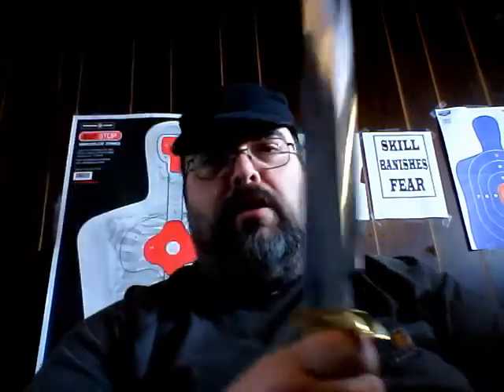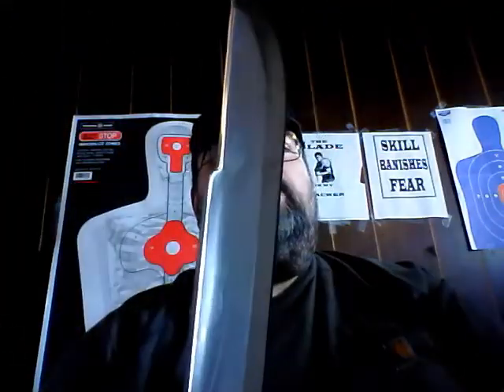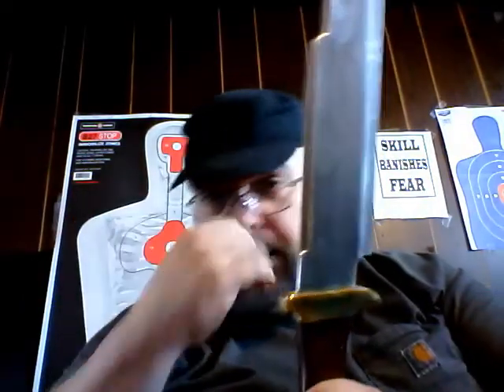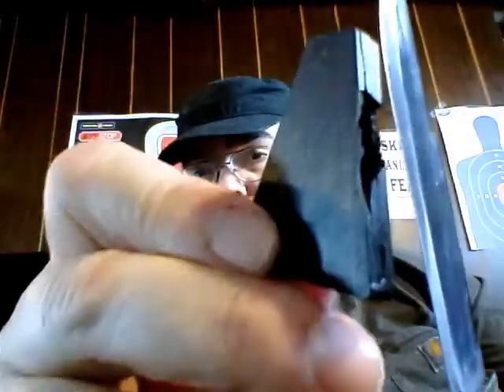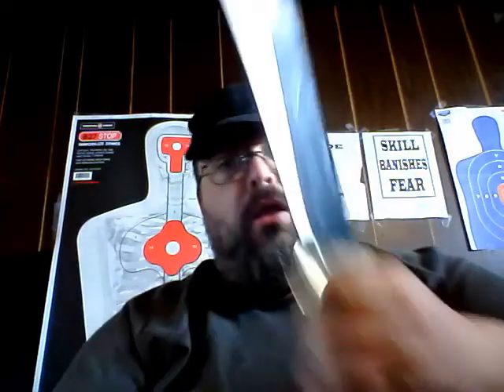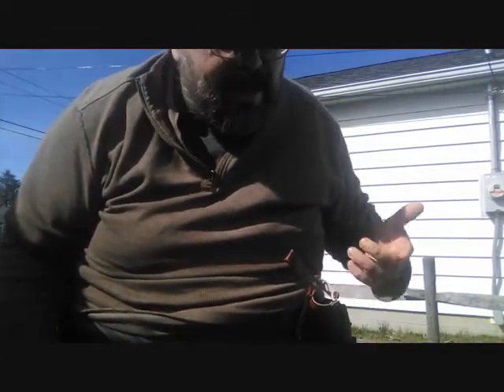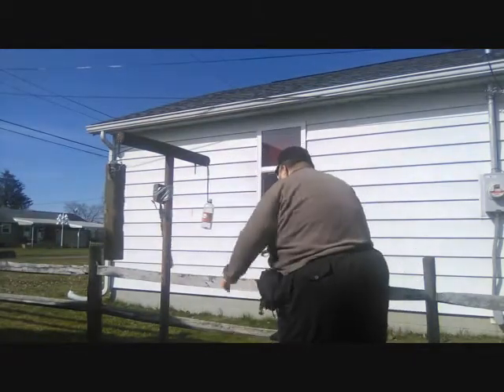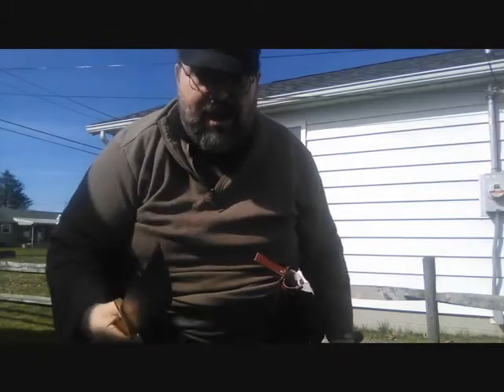The 'Bigfoot' Bowie: Beast or Bust?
A look a pretty enormous budget blade with the usual sharp and pointy shenanigans.